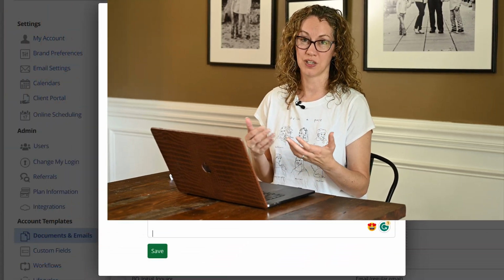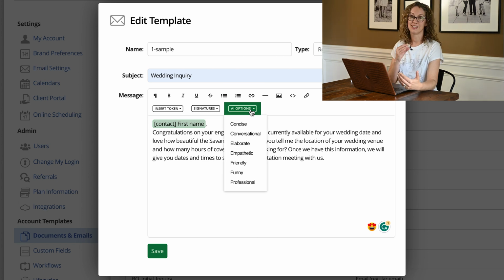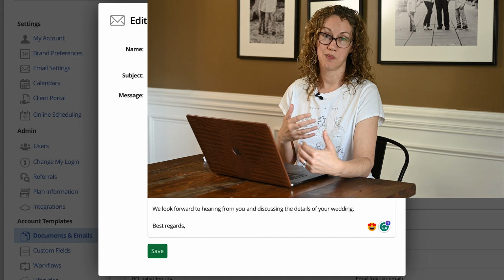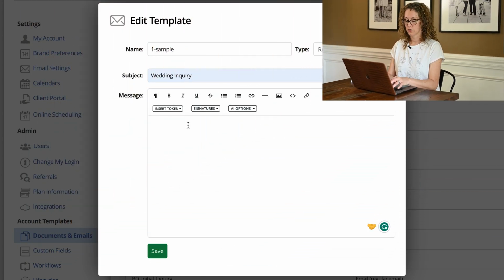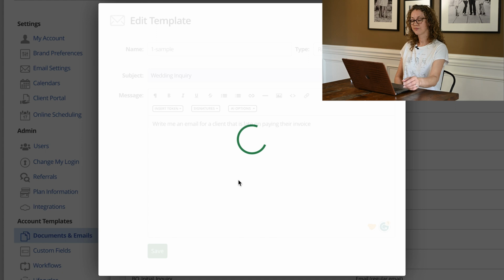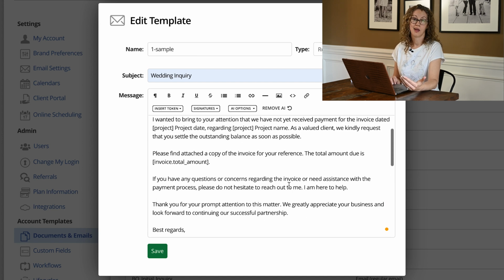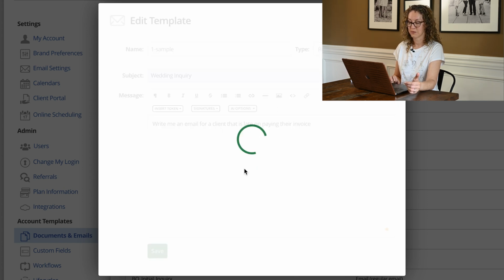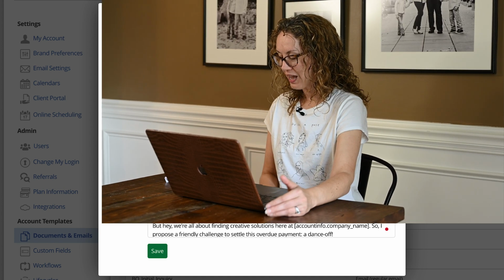How to Write Emails in Seconds Using 17hats Open AI Feature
As business owners, we don't ever have enough time.  The task of writing emails used to be a headache, but now, with the Open AI Feature from 17hats, it takes seconds.  Hattie is their new email generator that can not only freshen up the email templates you currently use but make new ones as well in a variety of brand voices.

✅ LINKS OR RESOURCES MENTIONED IN THE VIDEO

✅ SERVICES WE RECOMMEND

*TEAK AND TWINE for the best gifting service for brides and grooms

*FLODESK for the best email system that will truly make you stand out

*N-VU (Best System to display your galleries and for In Person Sales)